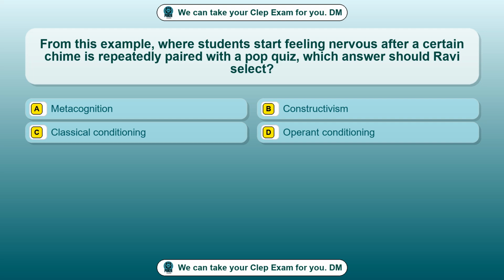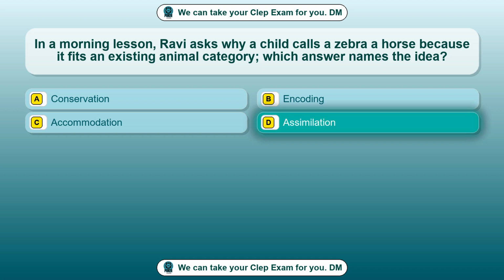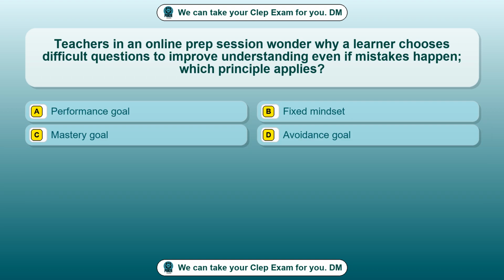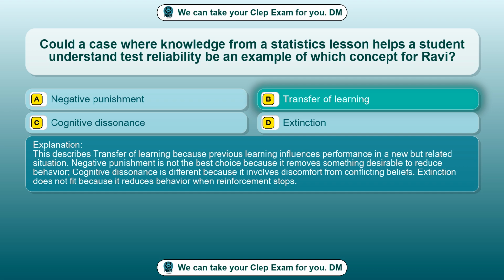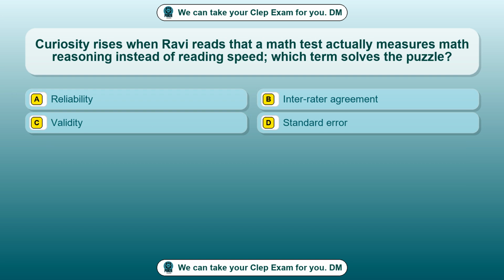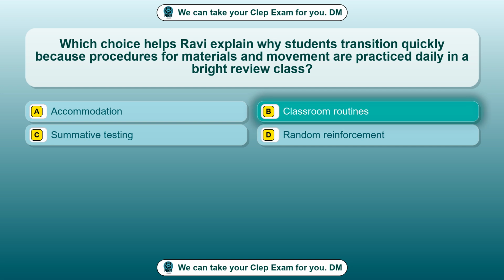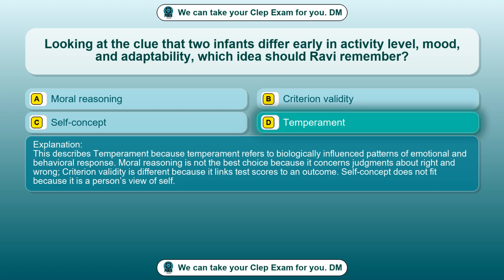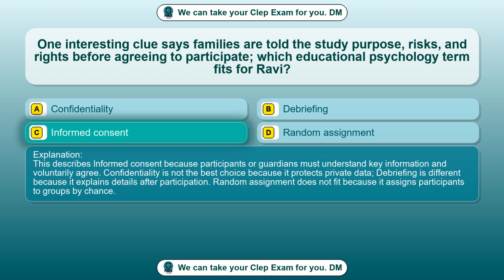CLEP Introduction to Educational Psychology Memory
Master CLEP Introduction to Educational Psychology Memory in minutes and stop losing points on questions that test how learners encode, store, retrieve, and forget information.

CLEP Introduction to Educational Psychology Memory is a high-value topic in 2026 because the exam is moving away from simple memorization and toward scenario-based logic. You may not just be asked what memory is; you may be asked how a student remembers vocabulary, why a learner forgets material after class, which strategy improves recall, or how a teacher can reduce cognitive overload. To score higher, you must understand how memory connects to attention, encoding, retrieval, rehearsal, organization, metacognition, and long-term learning.

In this video, you will learn how sensory memory, working memory, and long-term memory appear in educational psychology questions. Most students miss this because they treat memory as one simple process instead of a system with stages. Sensory memory briefly holds incoming information, working memory actively processes a limited amount of information, and long-term memory stores knowledge for later use. Here is where exams trick you: if the question describes overload, limited capacity, or mentally holding information while solving a problem, it is usually pointing to working memory.

This video breaks down encoding, rehearsal, elaboration, organization, and retrieval practice so you can recognize which study strategy actually improves learning. You will learn why simply rereading notes is weaker than connecting ideas, explaining concepts in your own words, using examples, spacing practice over time, and retrieving information without looking. Most students miss this because they choose the strategy that feels easy instead of the strategy that strengthens recall. In exam logic, deep processing usually beats passive repetition.

In this video, you will learn how forgetting, interference, decay, retrieval failure, and transfer affect student performance. Here is where exams trick you: a student may know the material but fail to retrieve it because the cues are weak, the practice was too shallow, or similar information caused confusion. Proactive interference happens when old learning blocks new learning, while retroactive interference happens when new learning disrupts old learning. Understanding the direction of interference can save you from choosing a distractor.

This video breaks down how teachers support memory through chunking, scaffolding, advance organizers, mnemonics, meaningful practice, feedback, and spaced review. Most students miss this because they focus only on student effort and ignore instructional design. A strong teacher reduces unnecessary cognitive load, connects new content to prior knowledge, gives guided practice, and helps students retrieve information across time. In 2026 scenario-based questions, the best answer usually supports durable learning, not short-term cramming.

How to master this subject:

* Separate sensory, working, and long-term memory in every scenario.
* Watch for clue words like encode, retrieve, rehearse, forget, and overload.
* Choose active recall over passive rereading.
* Use interference direction to avoid confusing old and new learning.
* Link memory strategies to classroom instruction and student success.

Comment your score out of 100 and tell us which question you missed so you can review the exact memory concept before exam day.